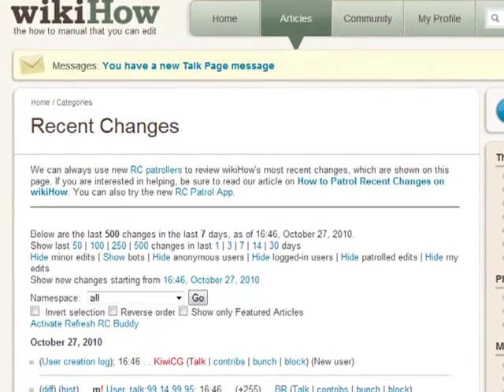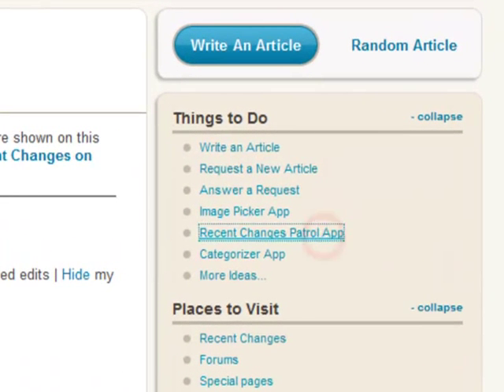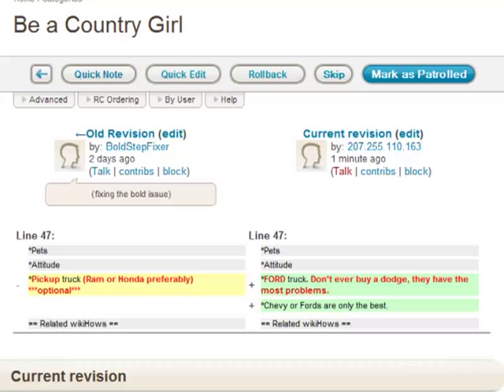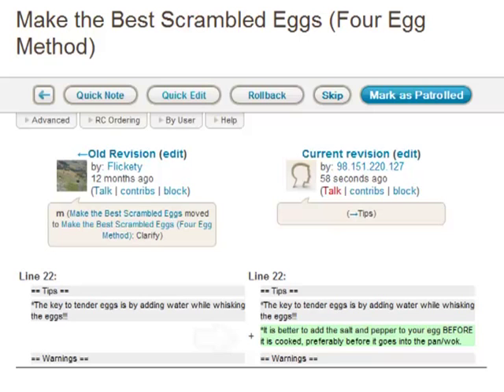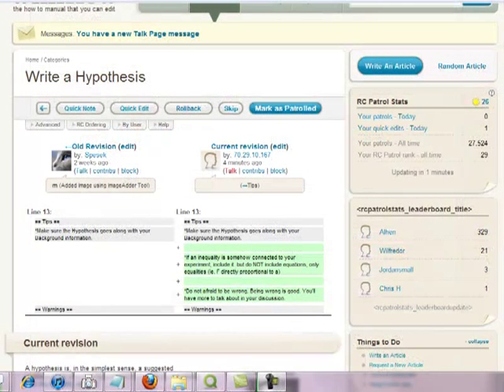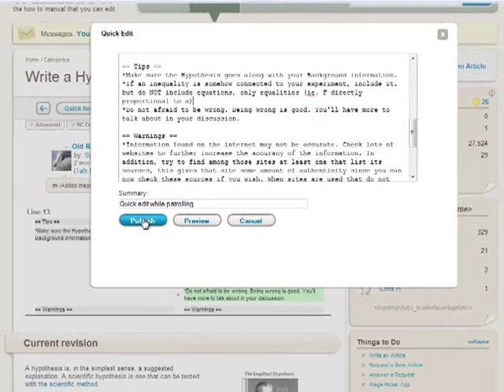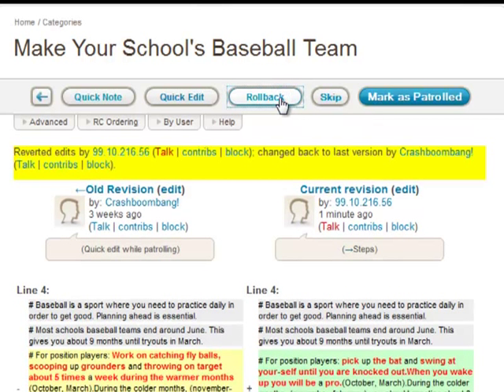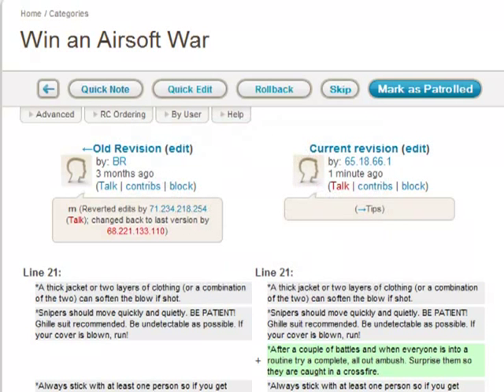How to Patrol Recent Changes on wikiHow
This is a beginner's guide to patrolling recent changes using wikiHow's RC patrol tool.